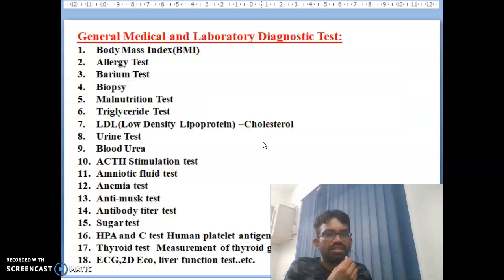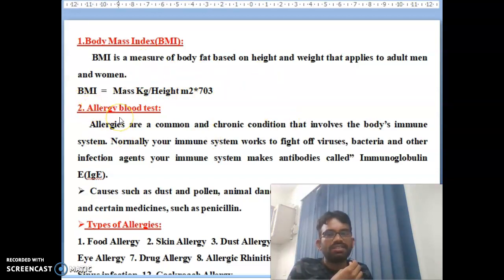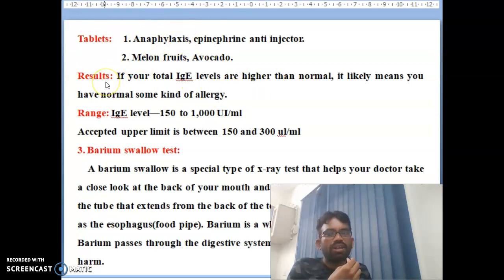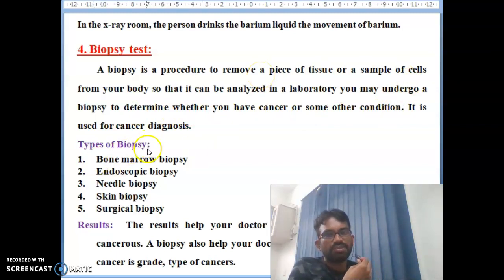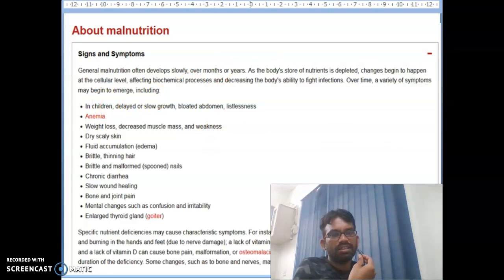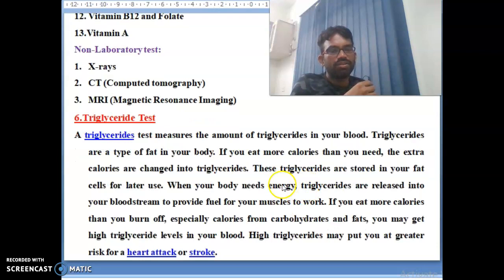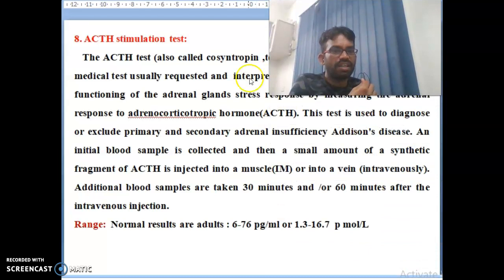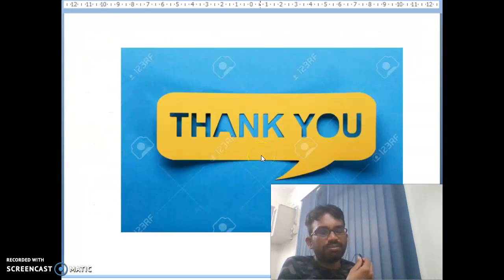Medical and Laboratory Diagnostic Tests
Malnutrition test, Triglyceride test, Biopsy test.